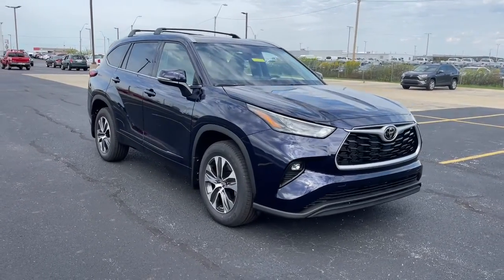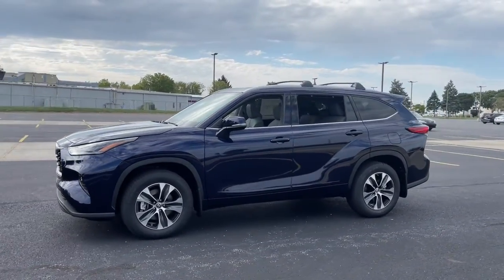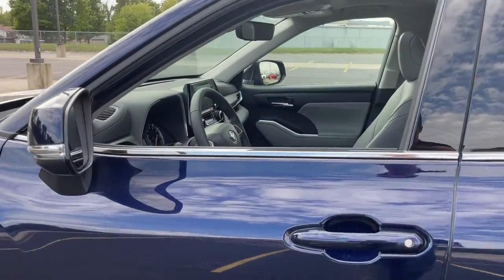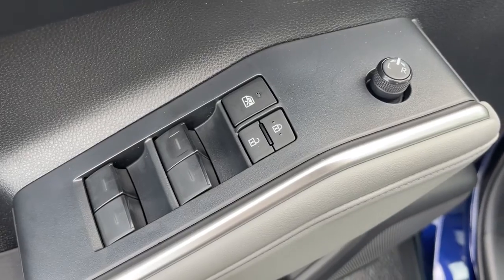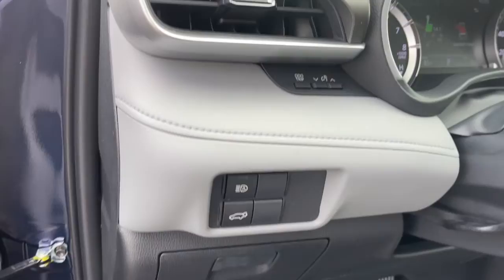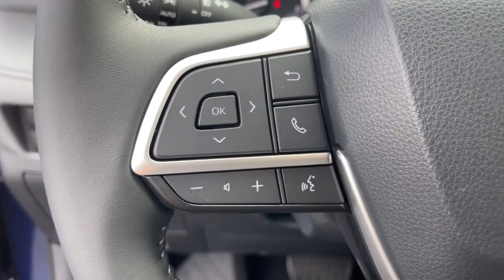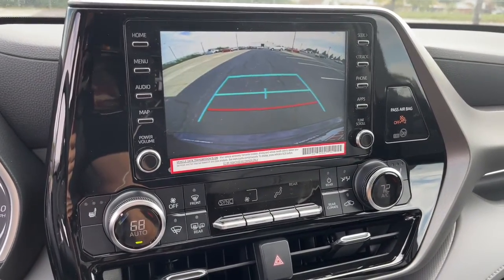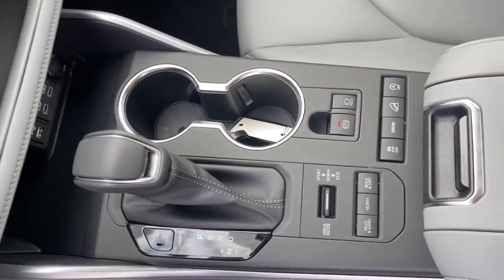2022 Toyota Highlander dayton, vandalia, middletown, englewood, beavercreek Q22583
New 2022 Toyota Highlander available in Vandalia, Ohio at Joseph Airport Toyota. Servicing the Dayton, Vandalia, Middletown, Englewood and Beavercreek, OH area.